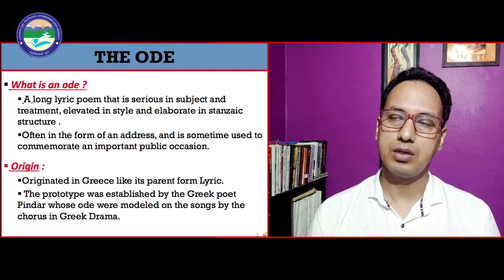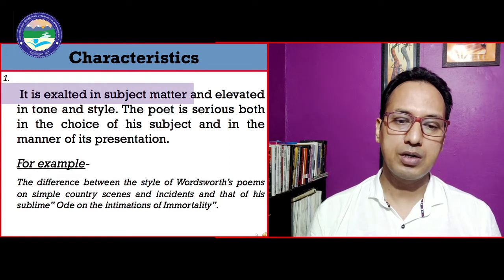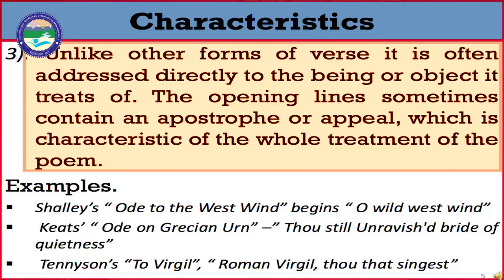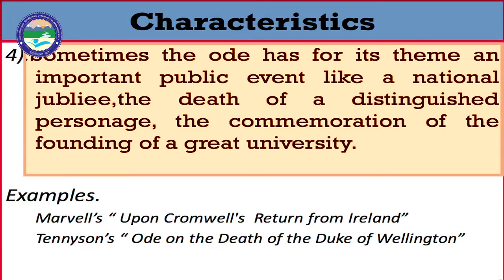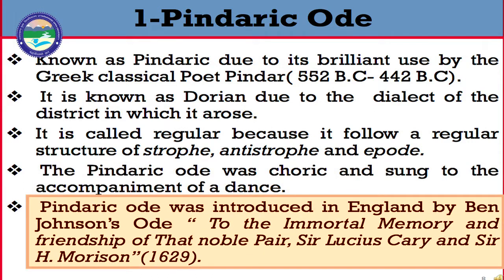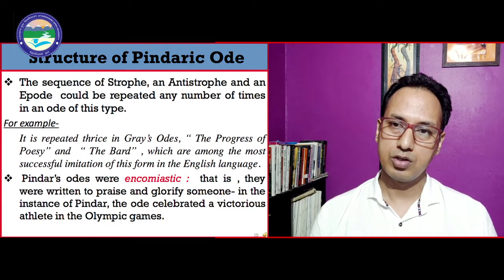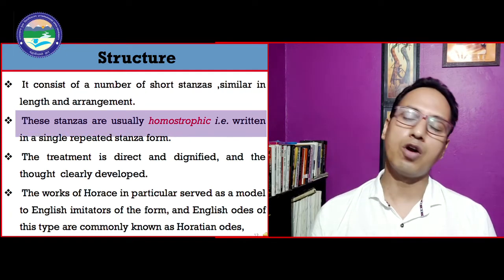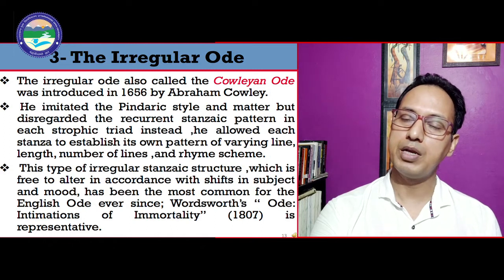TYPES OF POETRY II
By: Nagendra Gangola (Deptt. of English)